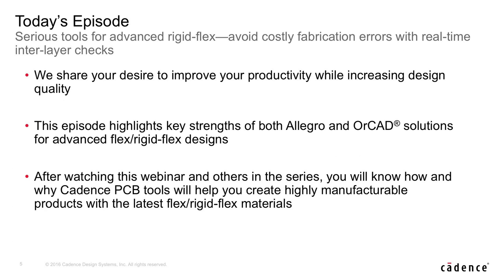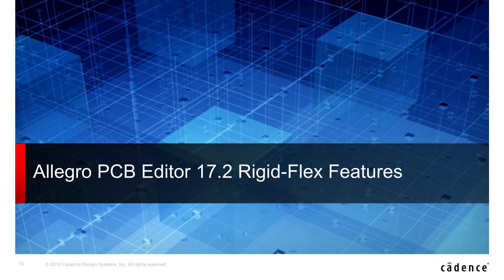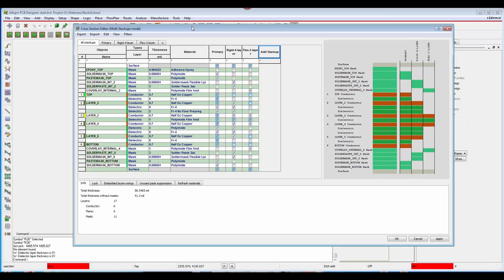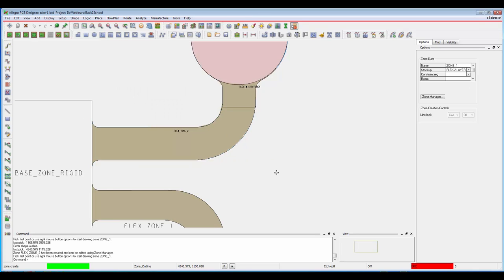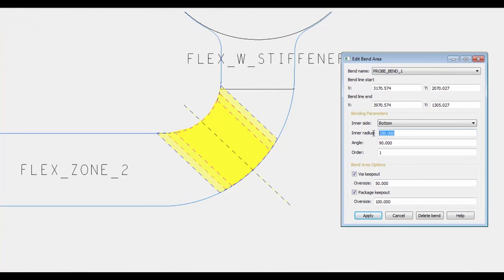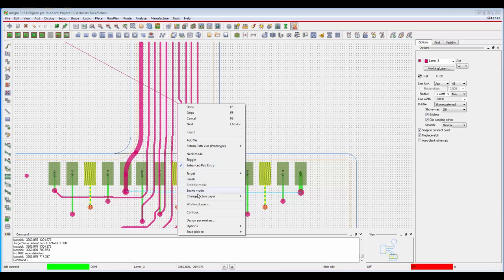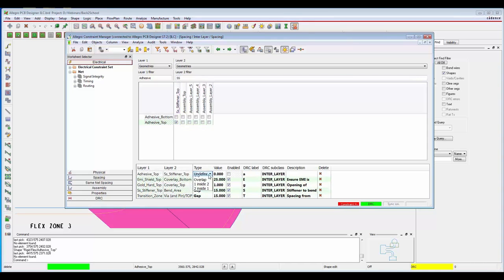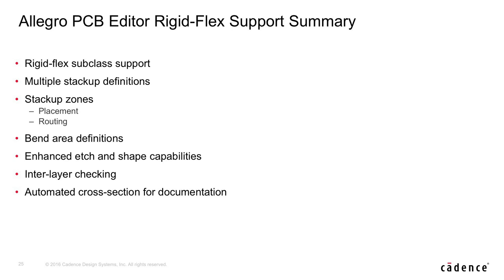Rigid Flex for PCB Editor Webinar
In this webinar, you will learn how to ensure your rigid-flex designs perform as good as they look.